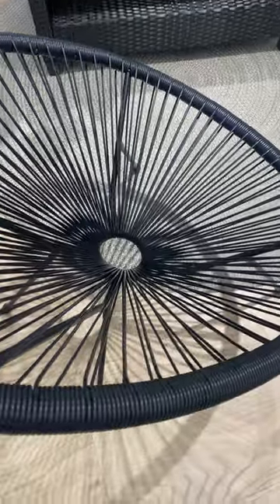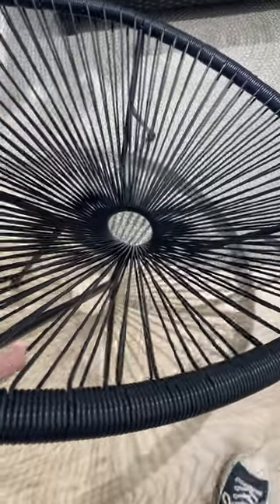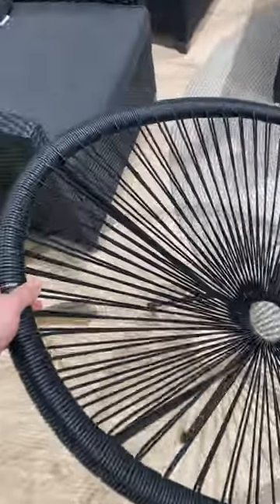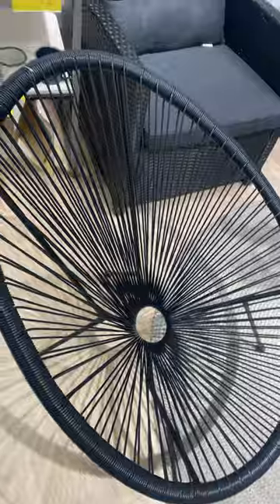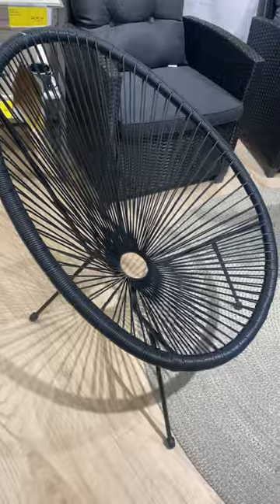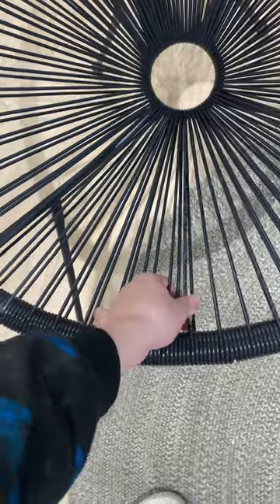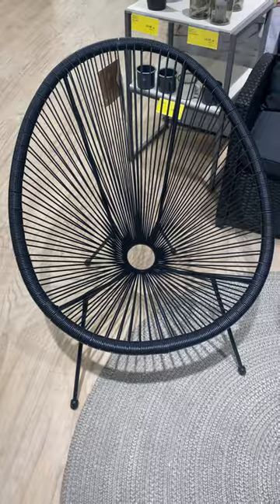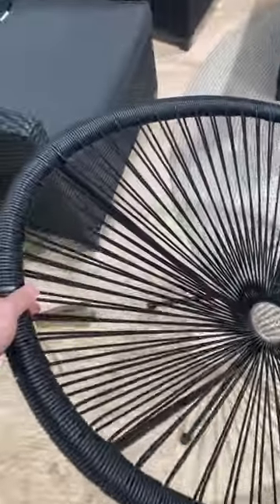Ten Black Papasan Lounge Chair Review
Welcome to Amazon Reviews Central! Our channel is dedicated to helping you make informed purchasing decisions on Amazon by providing honest and in-depth product reviews and recommendations. We cover a wide range of categories including electronics, home and kitchen, health and personal care, beauty, and much more. Our team of product experts thoroughly tests and evaluates each product to ensure that we provide you with accurate and unbiased information.